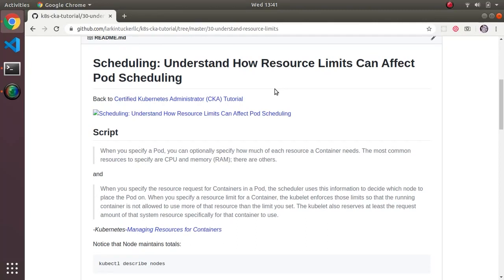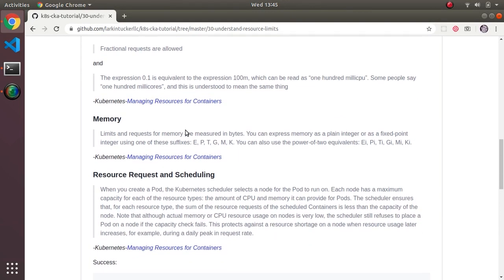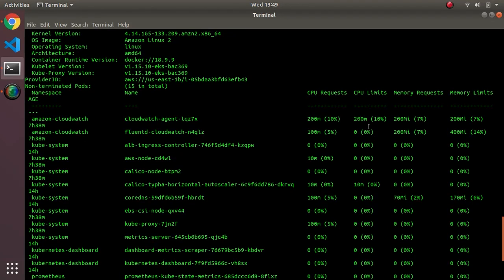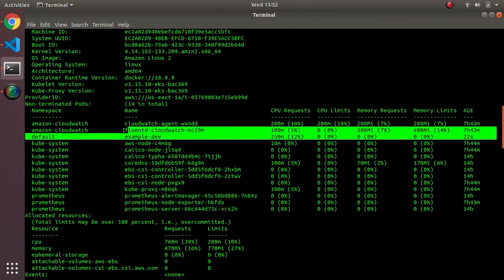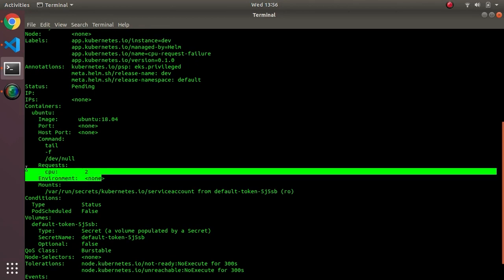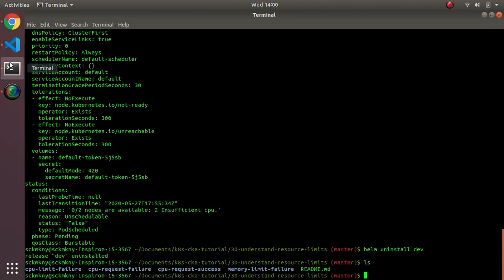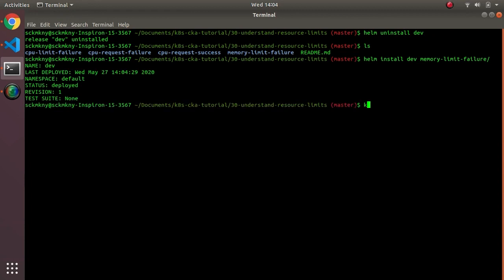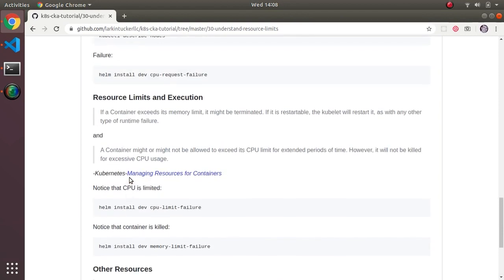DevOps Tutorials | Introduction to Kubernetes resource requests and Scheduling | Resource limits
In this video we will shows how Kubernetes resource requests and limits can help you keep your containers under control.